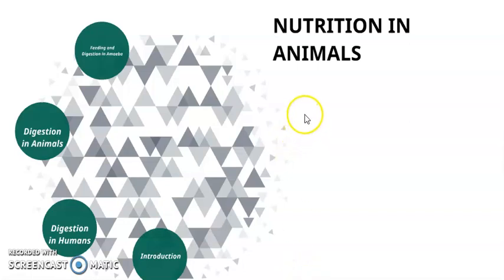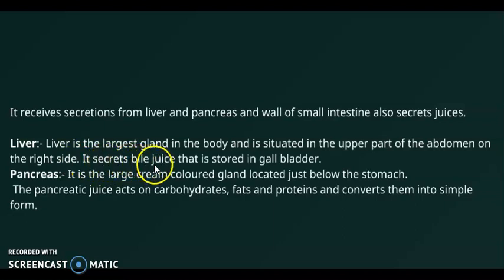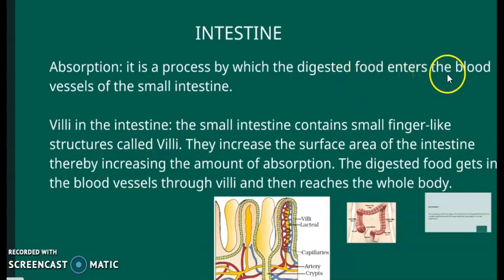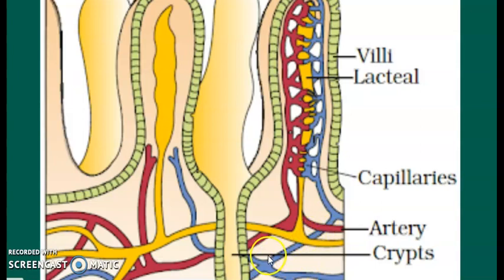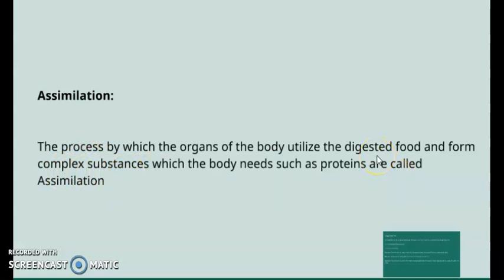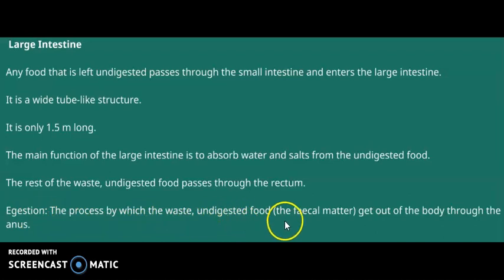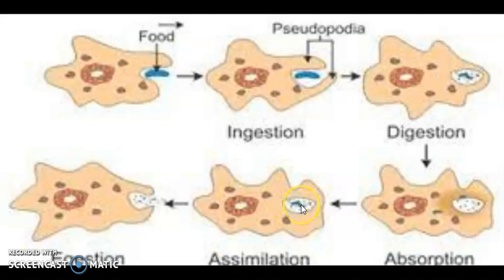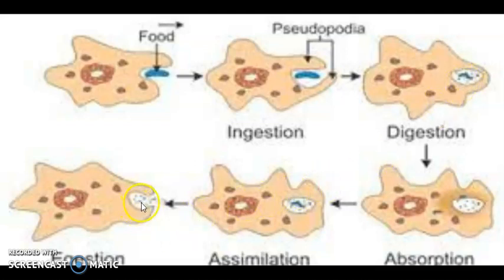Nutrition in animals#Chapter -2#glee class#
CBSE Lecture Notes#